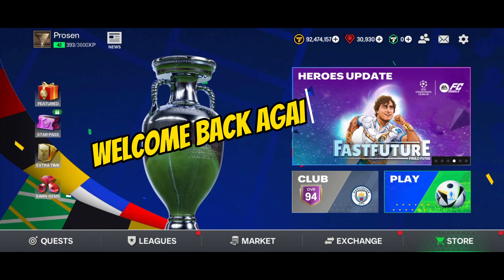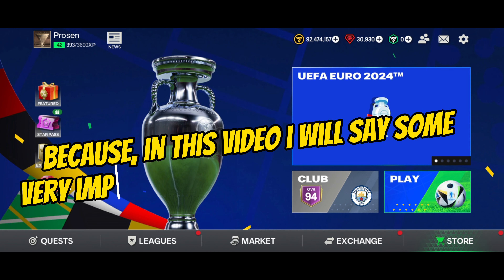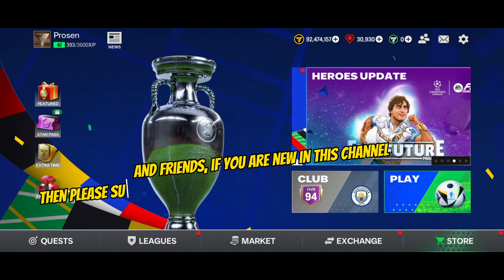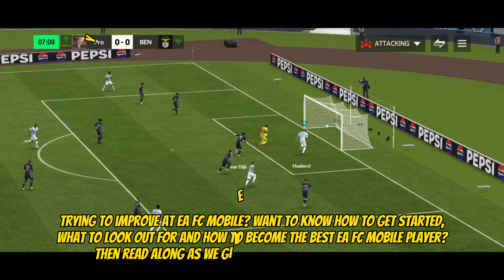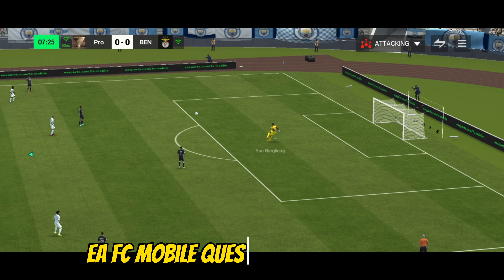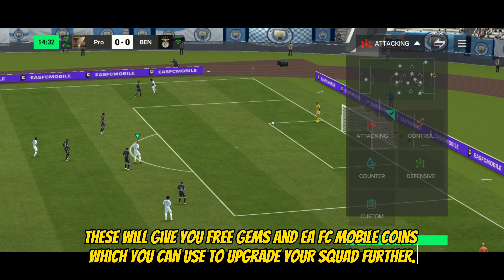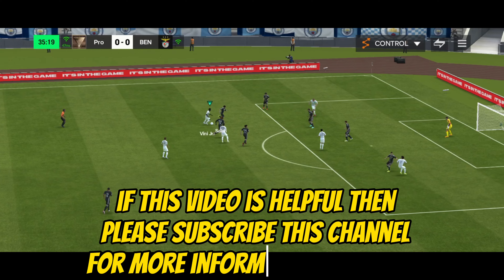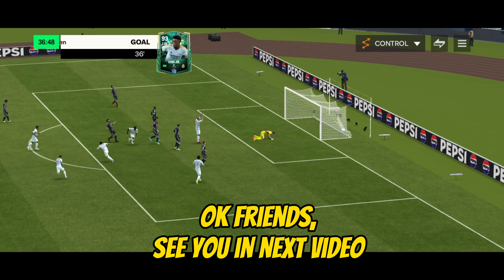Fc Mobile 24 Best Pro Tips And Tricks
If you have any suggestions for my next video then comment please ❤️

Ignore tags.

how to do master Dribbling in fc mobile 24
master Dribbling Tutorial In EA FC MOBILE 24
how to do perfect dribbling in fc 24
master Dribbling tips and tricks
best tips for master Dribbling
Fc 24 gameplay
ea sports fc 24
fifa 24
ea fc 24
fc 24 ultimate team
How to score a half line goal in fc 24
Fc mobile tricks
fc mobile
Fc mobile tips and tricks
Fc mobile in english
Fc mobile tricks malayalam
premier league
Manchester united
fc mobile best tips
Ea fc 24
eafc 24
fifa mobile
ea fc mobile
fc mobile pack opening
fc mobile toty
fc 24 mobile
fc mobile squad upgrade
Fc mobile 24 penalty
Fc barcelona
joao felix
lamine yamal
ea fc mobile 24
fc mobile unlimited money
fc mobile manager mode
fc 24 mobile icon
fc 24 glitch
fc mobile icon journey
ea sports fc 24 gameplay
ea fc 24 ultimate team
Master dribbling tutorial in fc mobile 24
ea fc 24 dribbling
Perfect dribbling tutorial in fc 24
Fc mobile 24 tips and tricks
manchester united
man city
Manchester City